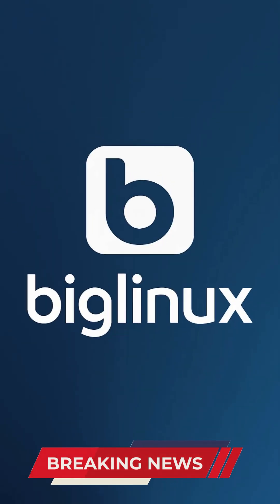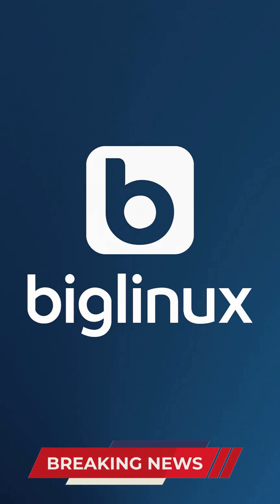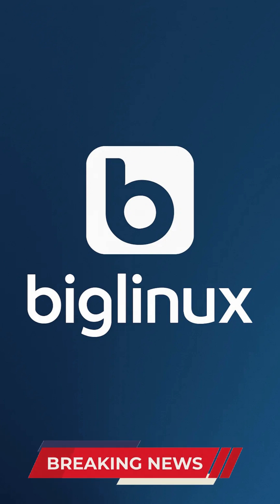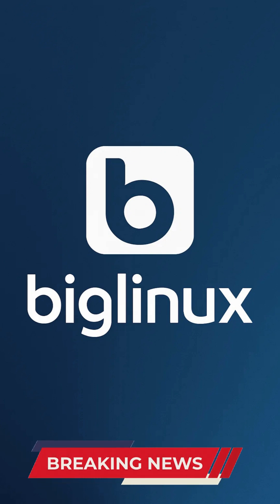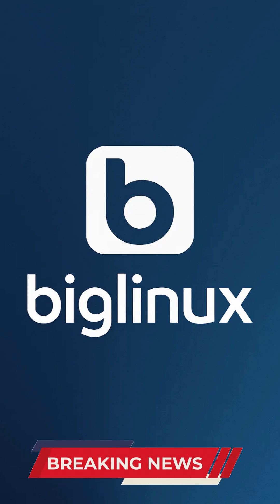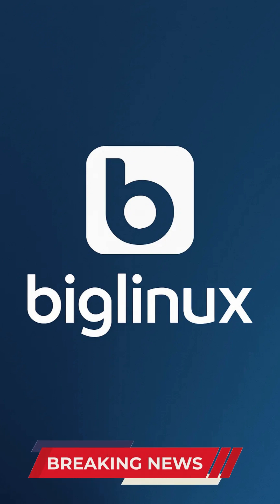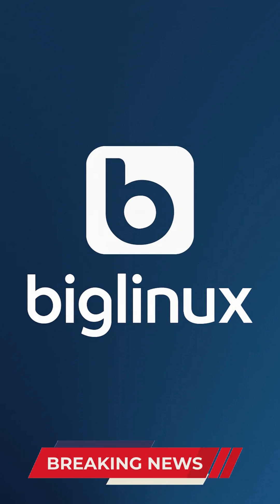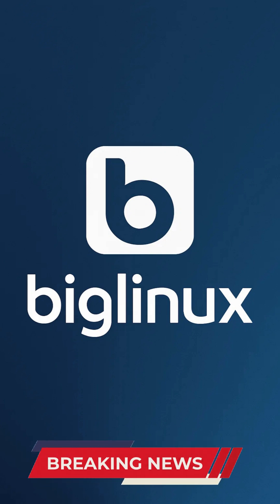BigLinux: Brazil’s Linux Revolution Worldwide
Discover BigLinux—the community-driven Linux distro from Brazil that’s winning hearts worldwide. In this deep-dive review, we explore its origins and philosophy, track its evolution from Kubuntu roots to a modern system powered by advanced repositories, and break down its user-friendly design. Experience its intuitive Live mode for testing hardware, robust productivity suite, gaming optimizations with Steam and Lutris, seamless remote access via RustDesk, automatic system snapshots, and cutting-edge package management supporting AUR, Flatpak, Snap, and more.

Whether you’re taking your first steps in Linux or are a seasoned expert, join us on this journey through BigLinux’ six dynamic desktop layouts, innovative storage compression with Zstandard, and seamless smartphone integration for enhanced productivity. Watch now to see why BigLinux remains a top pick for anyone seeking a reliable, versatile, and feature-packed operating system built by a passionate community.